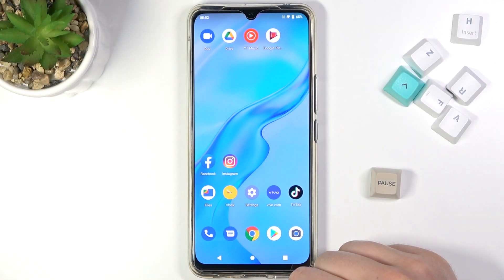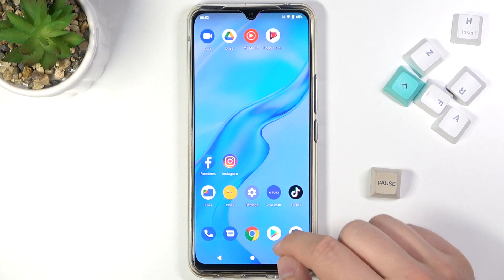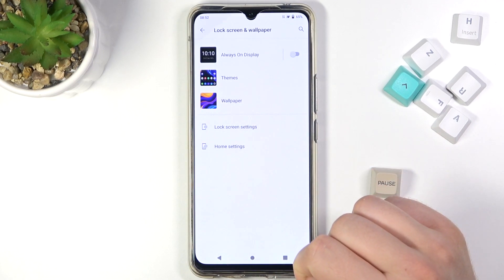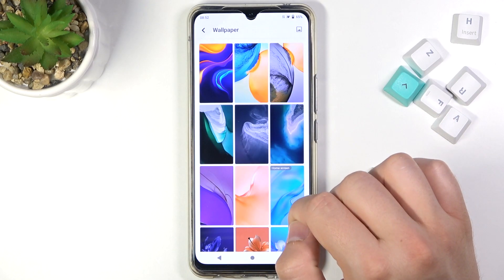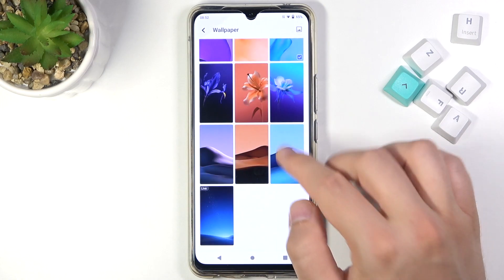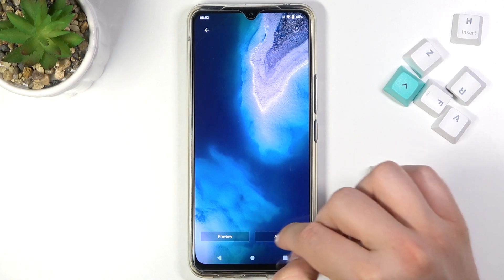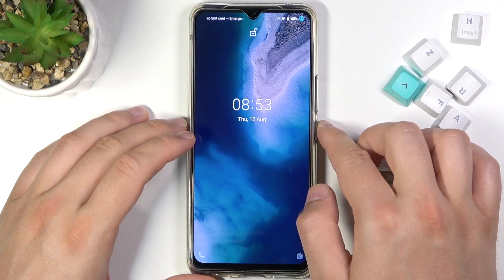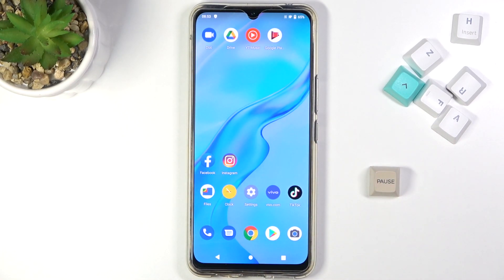How to Change Lock screen Wallpaper on VIVO V20 – Adjust Wallpaper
Would you like to change the wallpaper on the lock screen in VIVO V20? You should open this tutorial and discover where the gallery with all default wallpapers is located. Go to the display settings, open the wallpaper tab and choose a new wallpaper and find out how to set it only on the lock screen in the VIVO device. Visit our YouTube channel and find out how to adjust every detail in your VIVO V20.

How to set up lock screen wallpaper in VIVO V20? How to change lock screen Wallpaper in VIVO V20? How to find wallpaper gallery in VIVO V20? How to refresh lock screen display in VIVO V20? How to change Lock Screen in VIVO V20?